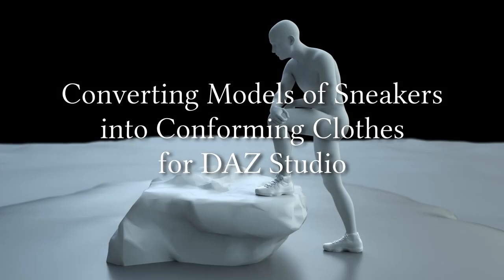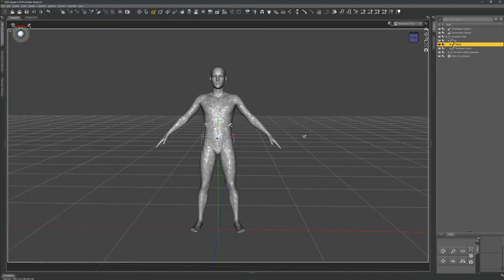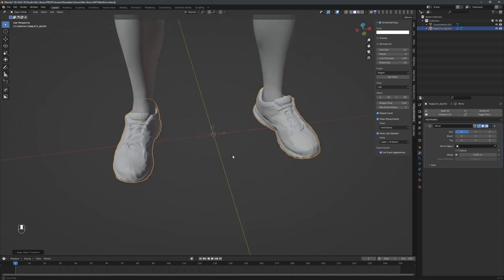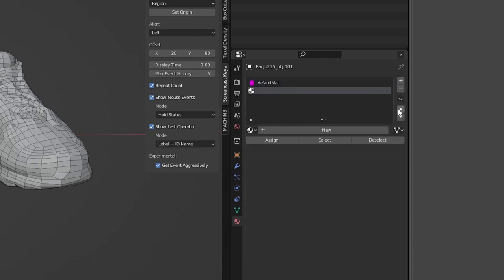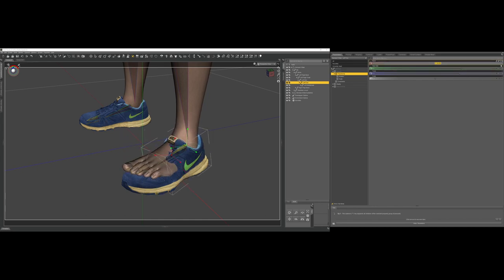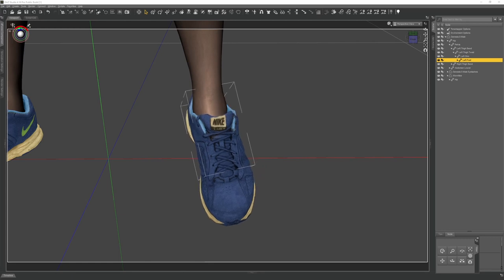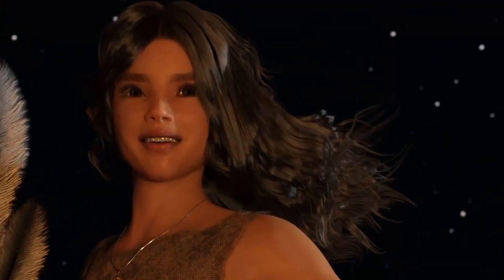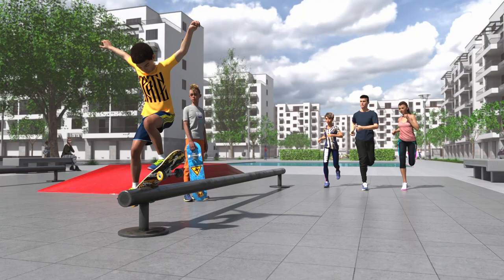Converting 3D Models of Sneaker into DAZ Studio Assets (w. Blender, Affinity Photo)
I took some models of Sneakers from 3d Websites like cgtrader or Sketchfab and converted the .obj model to a conforming clothes asset for DAZ Studio using Blender and Affinity Photo as additional tools. Here you can see what I did.